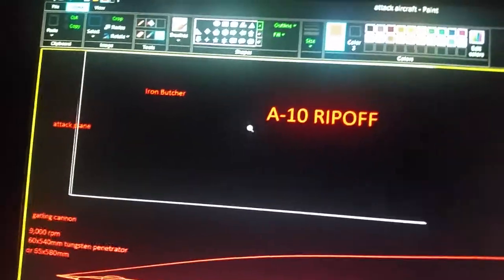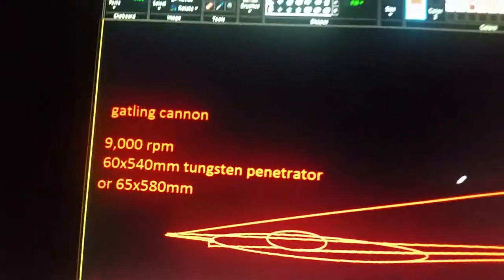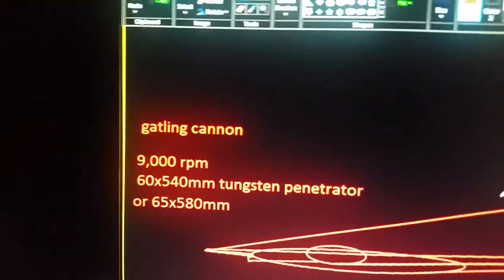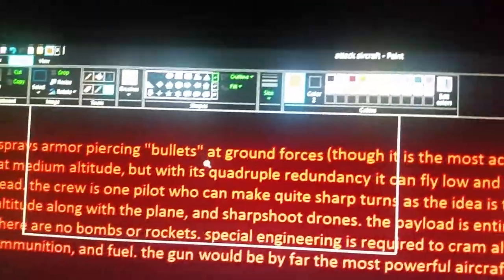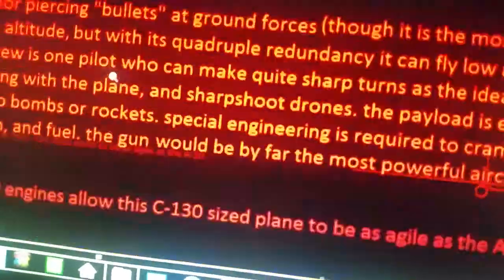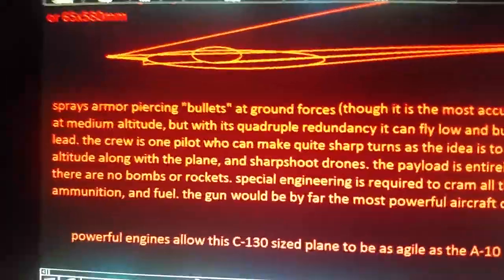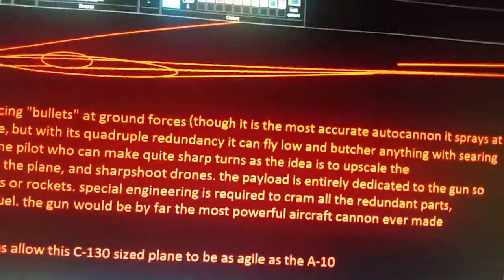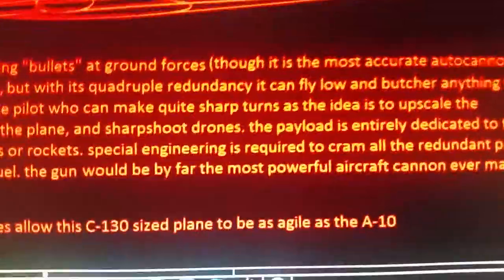attack aircraft concept (A-10 Warthog ripoff)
i saw how the 30x173mm shell of the gau-8 has a short bullet case and an oversized looking bullet (it needs room for an explosive charge or a heavy metal penetrator) so i gave this plane's gun a long case along with an armor piercing bullet to create the most powerful non explosive cannon ever